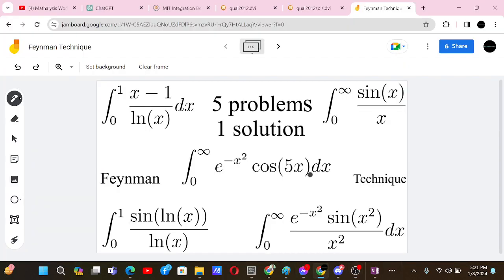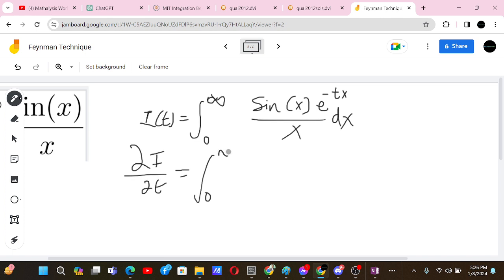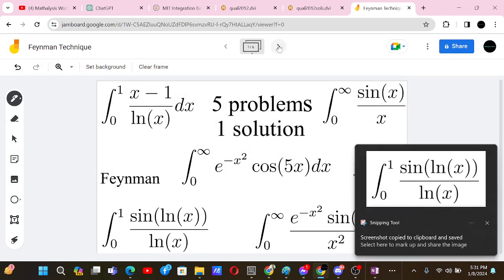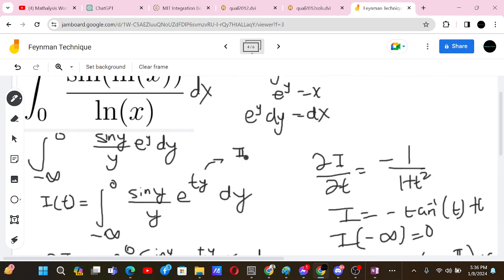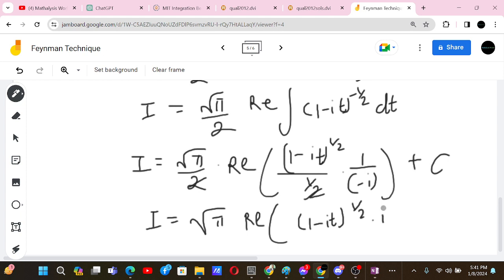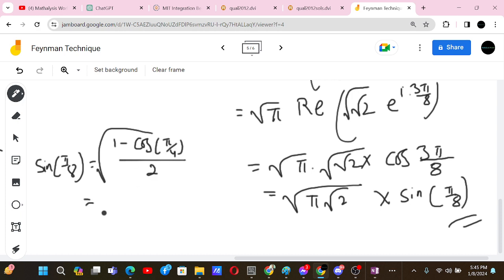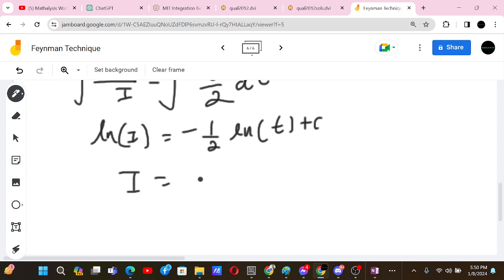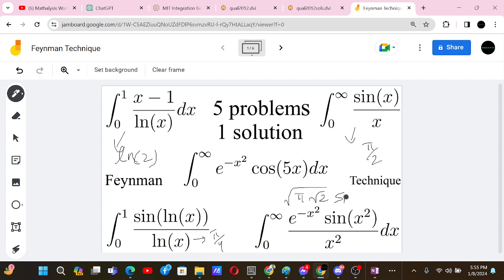The Ultimate Feynman Technique Series (Crushing 5 integrals using Feynman Technique)